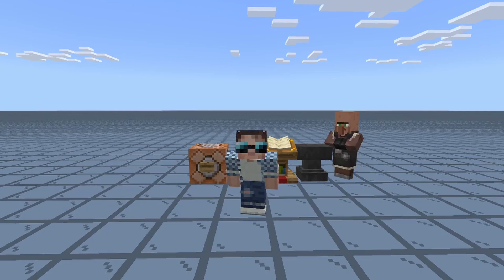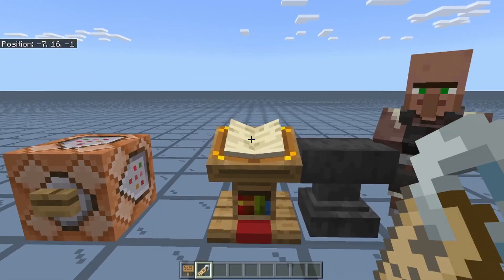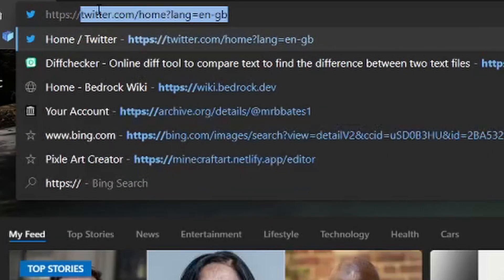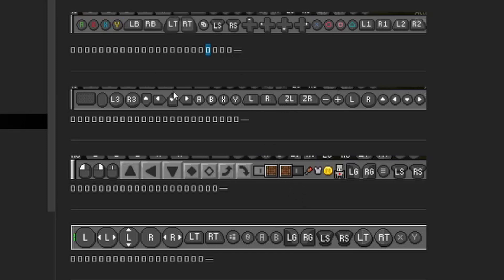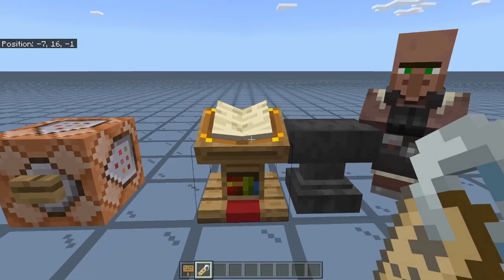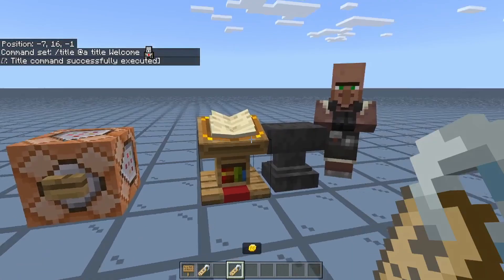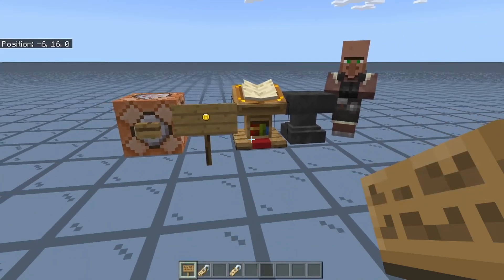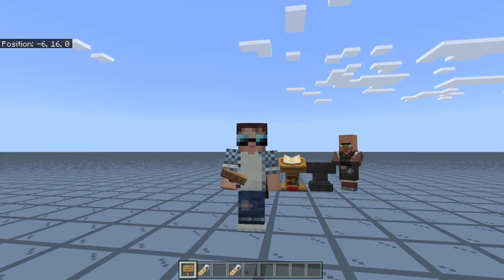How To use the hidden emojis in Minecraft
Minecraft Bedrock Edition - How To use the hidden emojis in Minecraft

This how to episode is all about using the hidden emojis in Minecraft bedrock edition. This only seems to work on windows 10, as its using Unicode font thats not accessible on mobile or console devices.

►Chapters

0:00 Intro
1:01 Showcase
1:48 How its done.
4:29 Outro

►OTHER STUFF